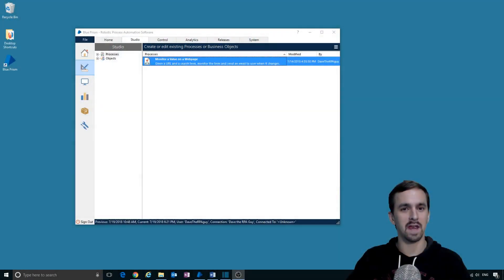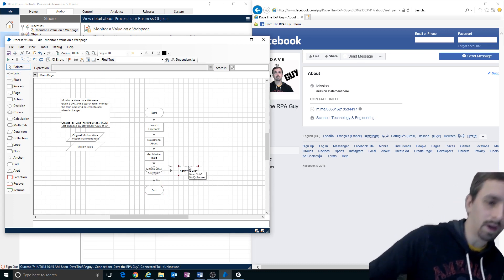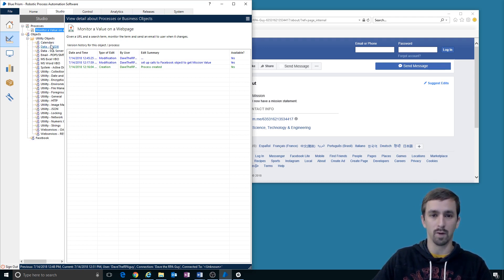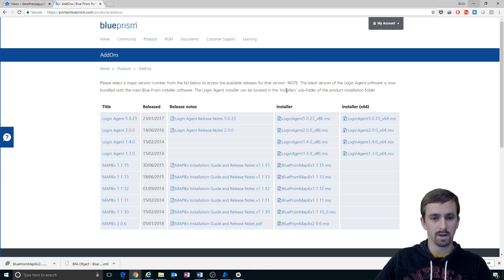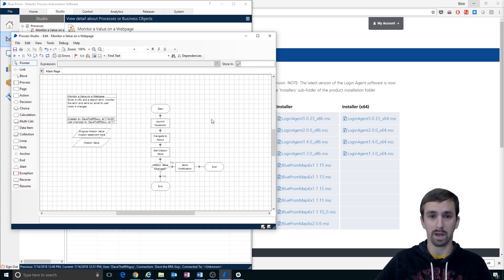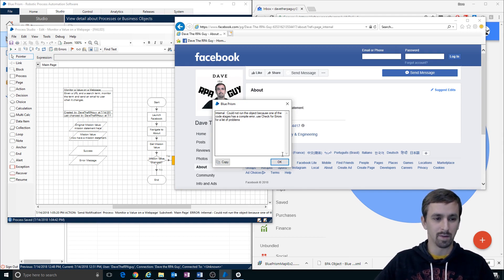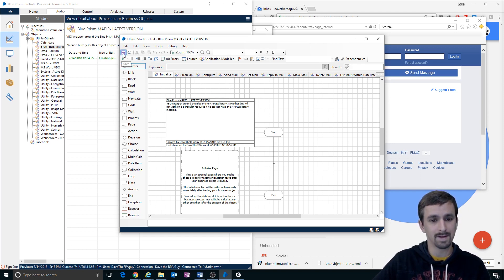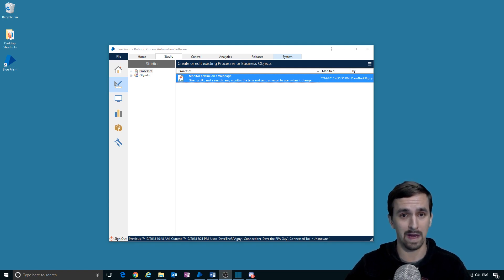Blue Prism | Let's Build | Monitor a Value | Part 6 - Compare Values, Install MAPIEx, Send Email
Part 6 in our Let's Build in Blue Prism series 'Monitor a Value'.

In this video, I begin by setting up a comparison of the value found on the website and the value provided by the user. Then, because we need to send a notification to the user, I spend time showing how I installed MAPIEx, imported the MAPIEx VBO, and configured the action call to the VBO.

Apologies for the audio quality of the main part of the video. I've upgraded my microphone and adjusted its settings since then, so only future series will have the consistent quality.